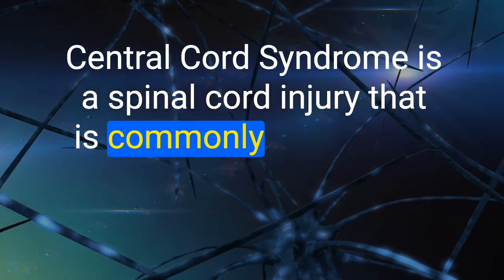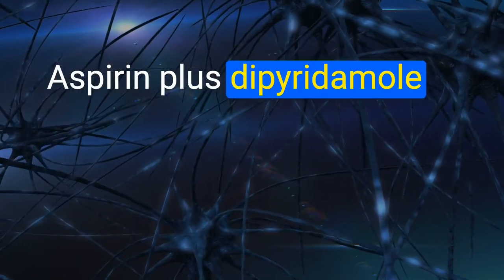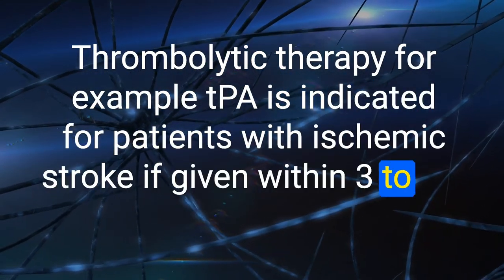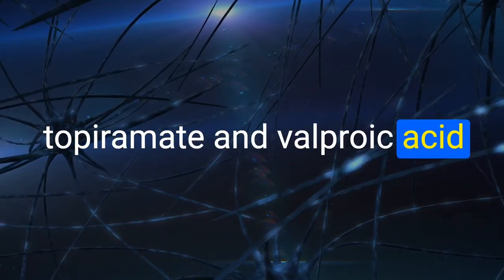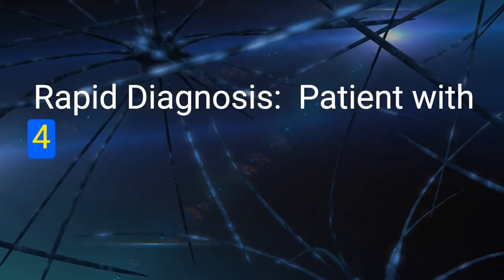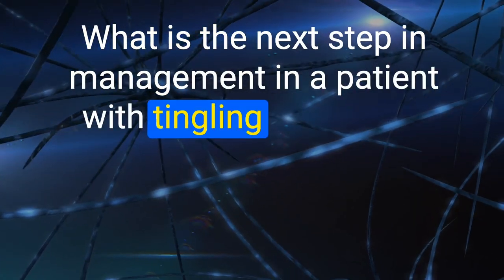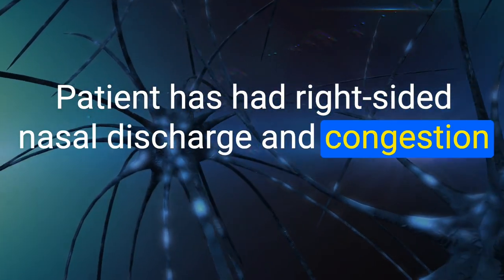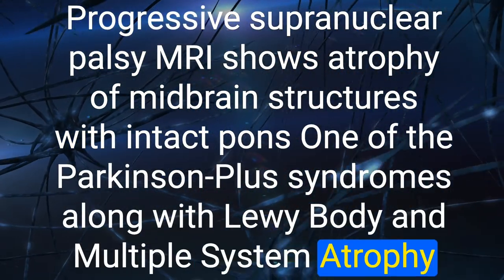Stuck on Neuro? Try this…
NEUROLOGY - High Yield Shelf/CK Review - TZANKI + Amboss + UWORLD + NBME

Follow along and anki with me as we get through about 200 cards in this video!  Let’s hold each other accountable!

Check out @Avg_med_student on instagram!

If you guys are using this video for review purposes only, definitely try watching in at
least 1.75x speed.

Share the video if you liked it with other average med students.